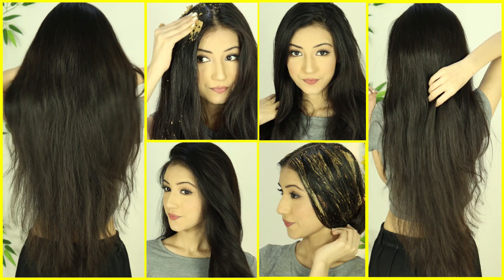How To Repair Extremely Dry, Frizzy And Damage Hair In Just 1 Day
Hey everyone I'm back with very special Repair Solution For Extremely Dry, Frizzy, And Damage Hair This Mask Works On My Hair So Well So I Thought I Should Share with you all, This Mask Made With Natural Ingredients So No Side Effects And The Results are Very Good.